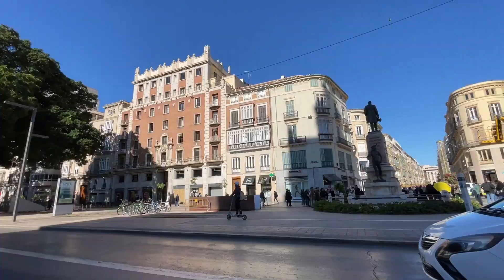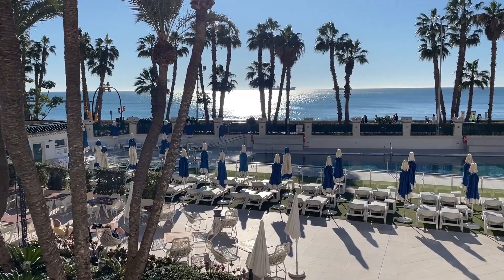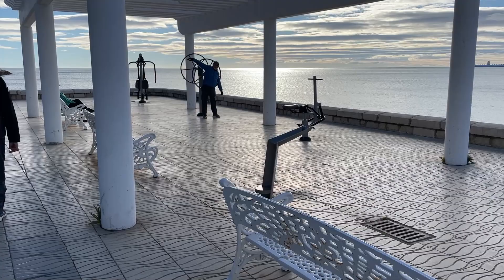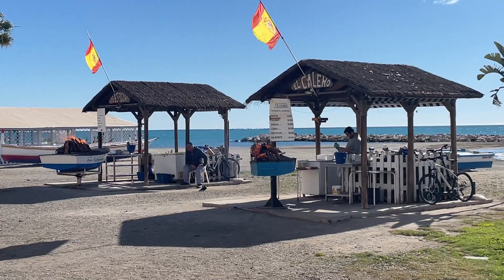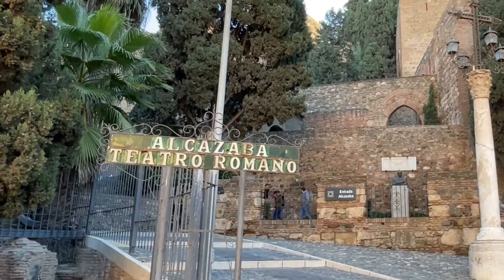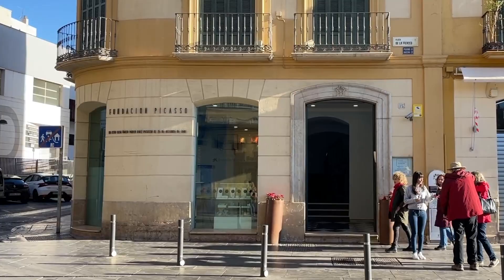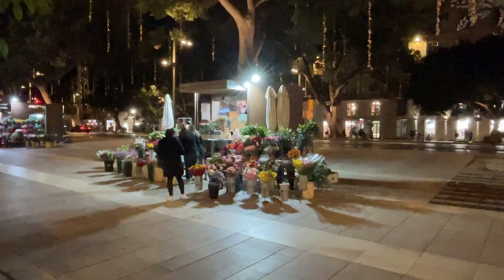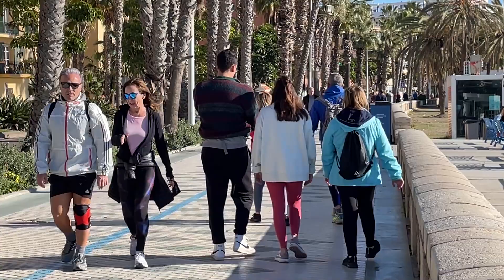Malaga 2023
Come and check out Malaga Spain in January.  Definitely worthy of a visit.